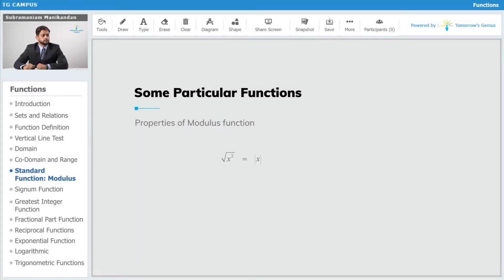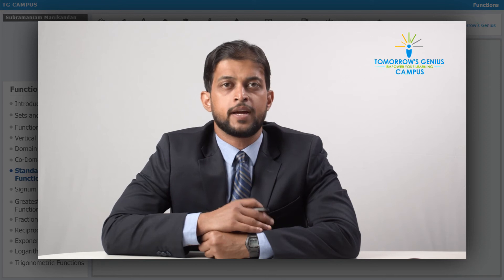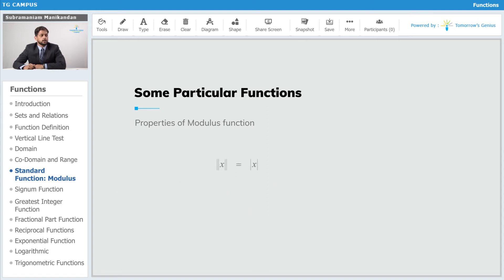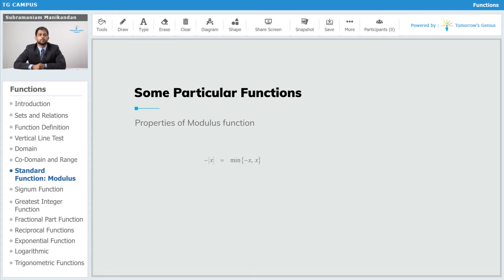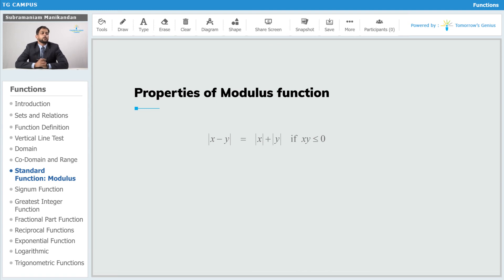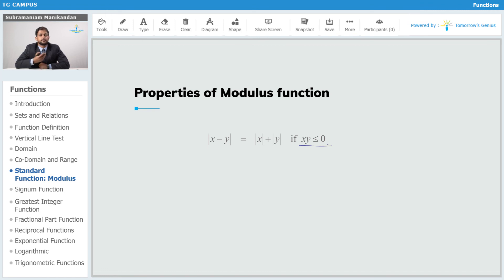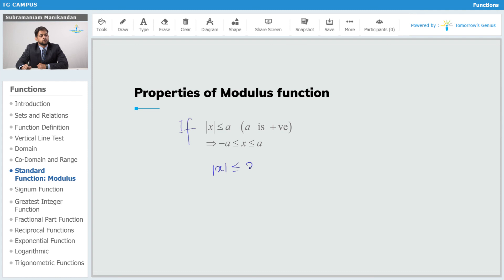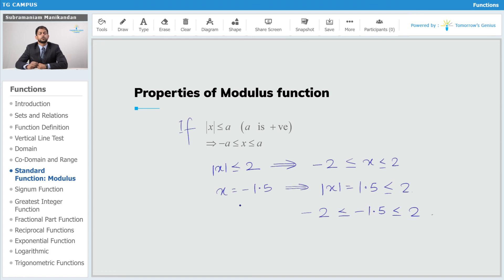Modulus Function and its Properties | Functions | Mathematics - TG Campus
In this video clip, you will learn the basic definition and properties of the modulus function. Modulus function is one of the most encountered functions in Mathematics and therefore, one must be comfortable in the application of their properties. Learn more about Functions with TG Campus. Let us make learning fun & create Tomorrow's Geniuses today with the best Faculties.